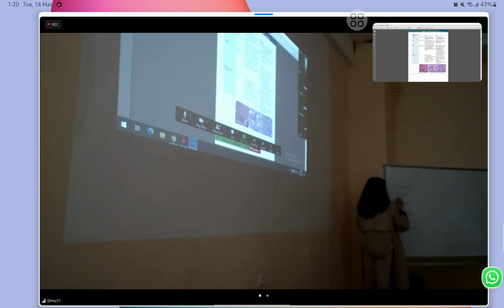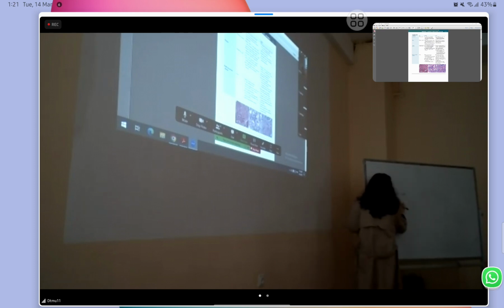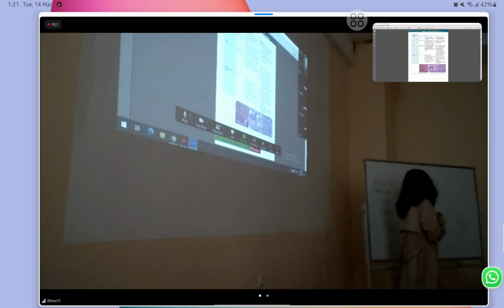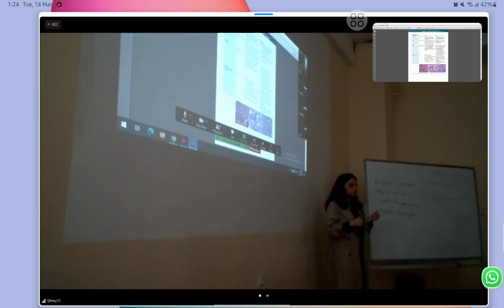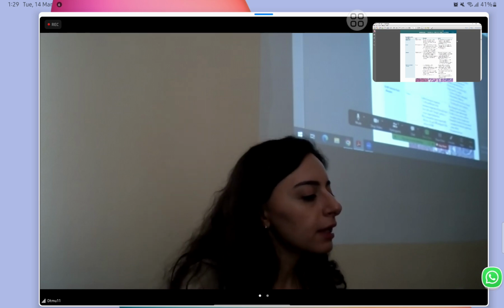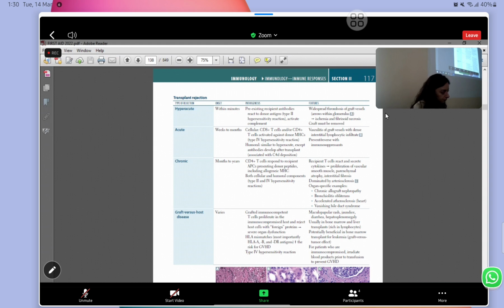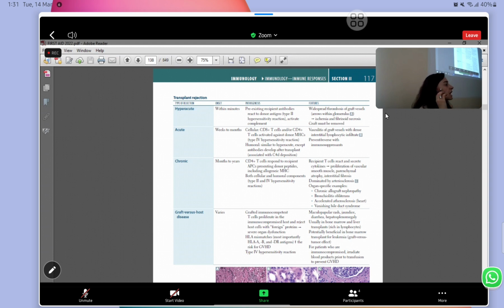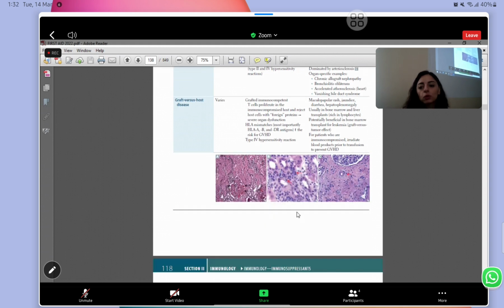14 March 2023